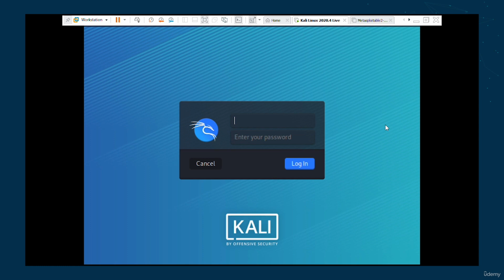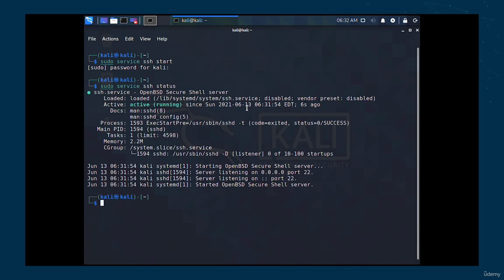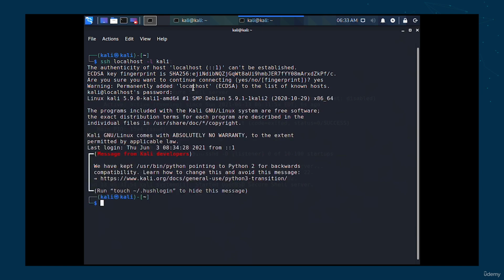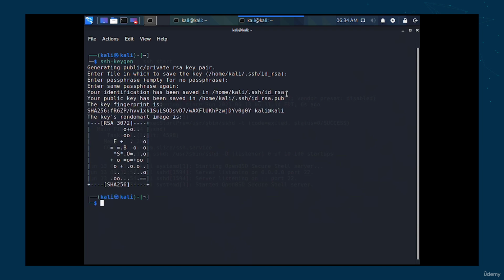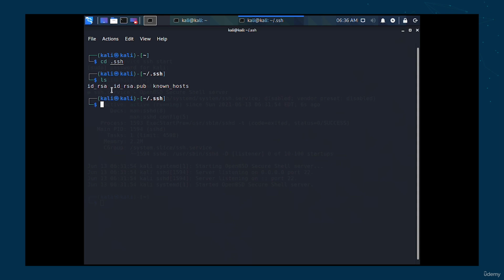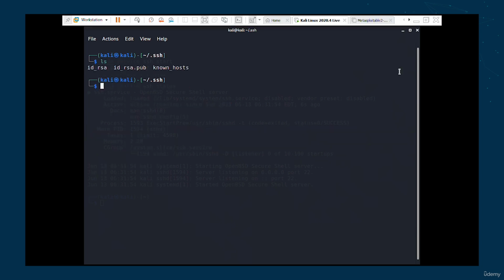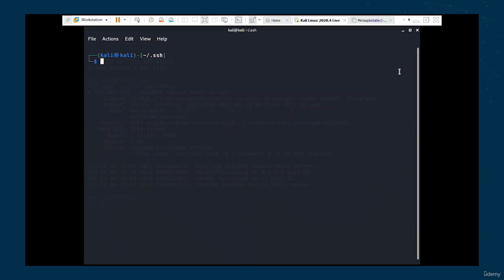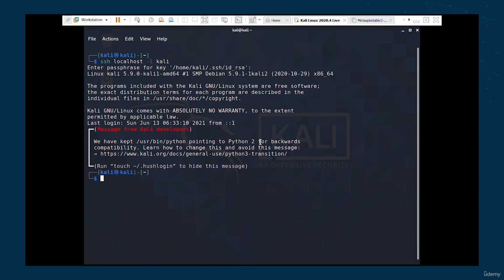24 SSH Public Key Authentication Lab